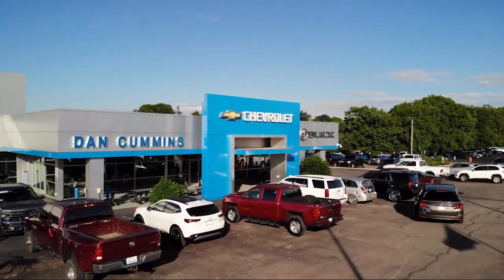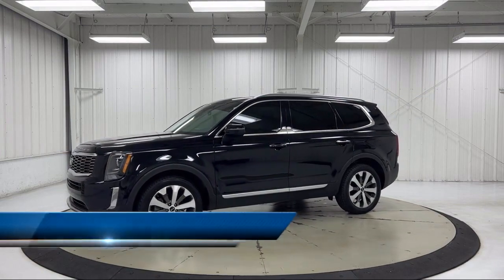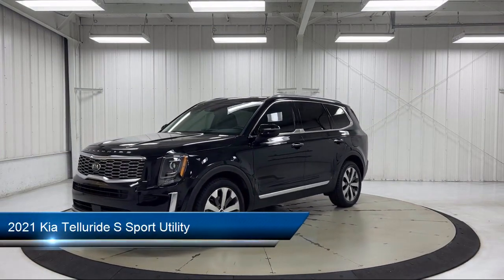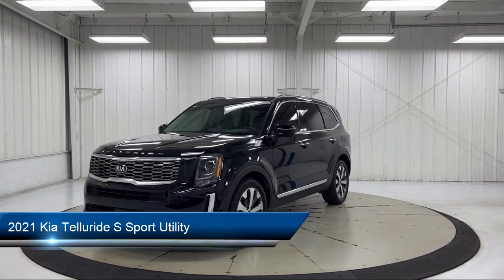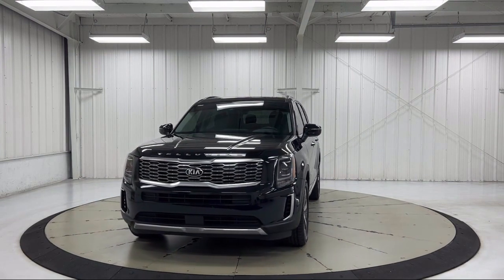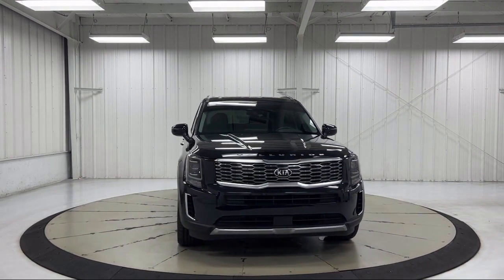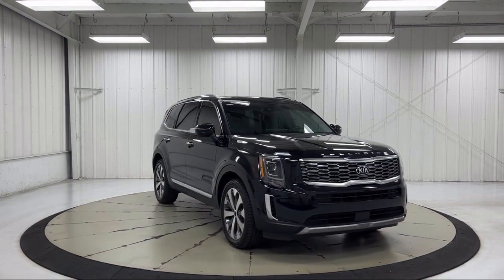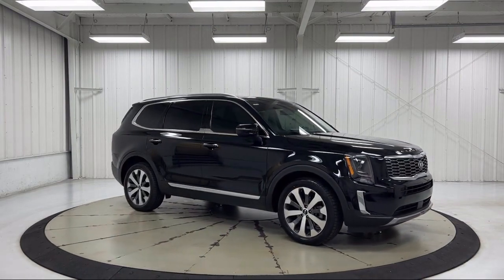2021 Kia Telluride S Sport Utility Paris Lexington Winchester Nicholasville Louisville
2021 Kia Telluride S Sport Utility Stock Number: 54612 Vin:5XYP6DHC0MG124997.
1020 M L K Jr Blvd